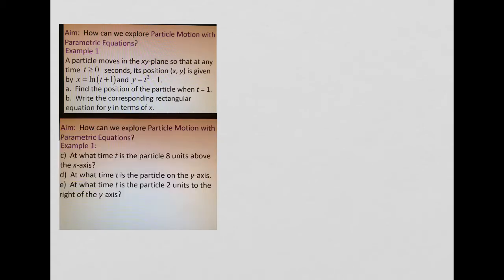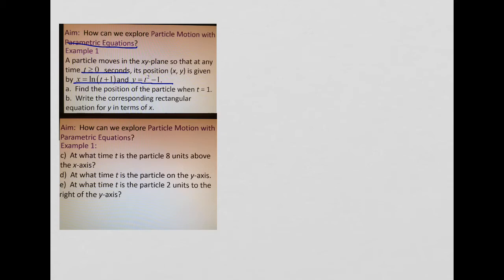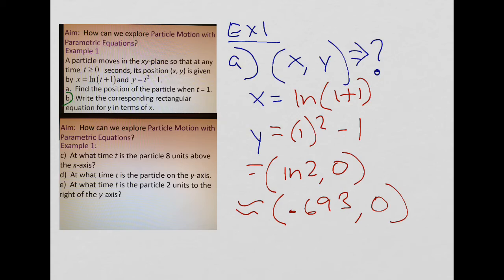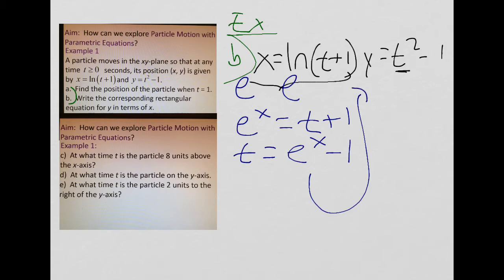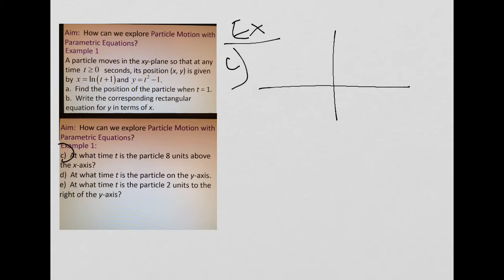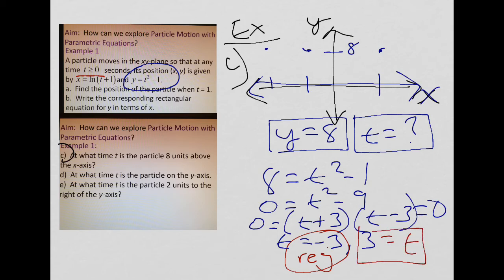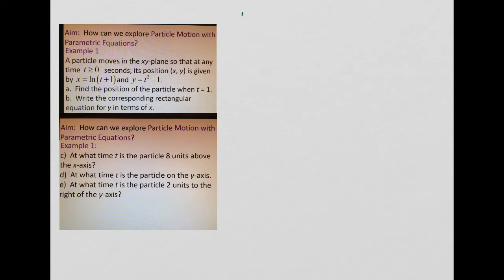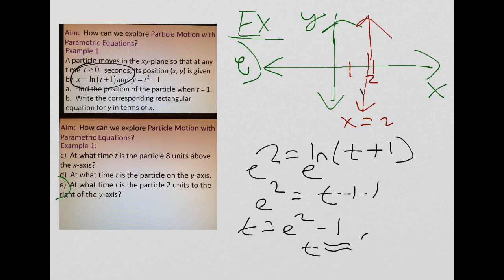Prep Particle Motion with Parametric Equations